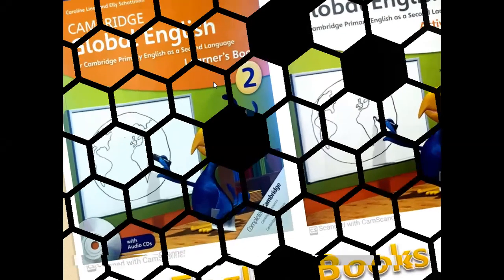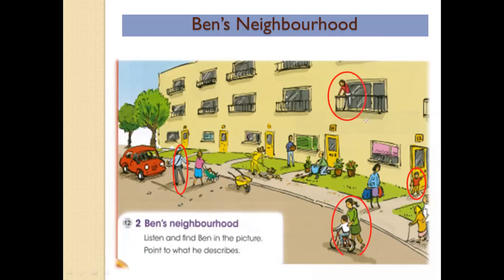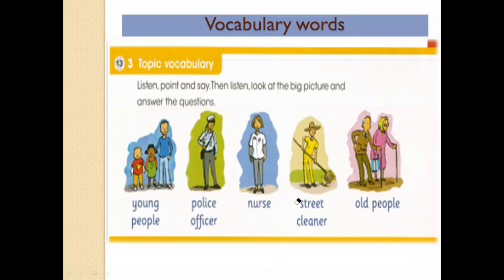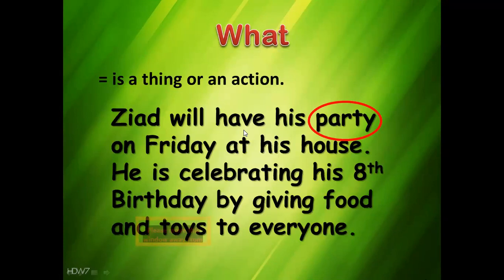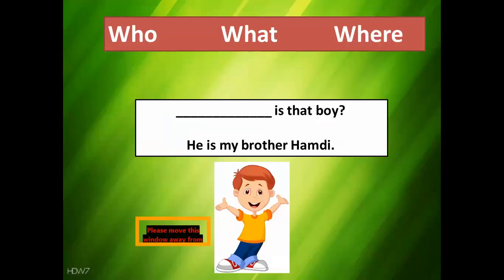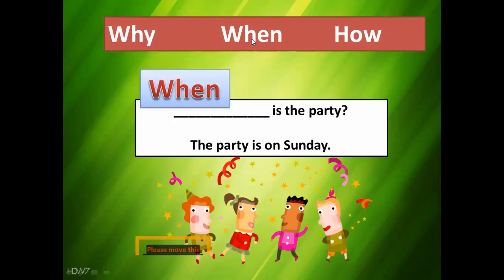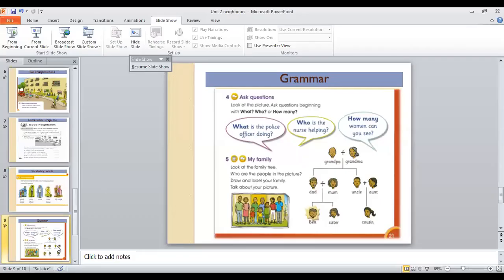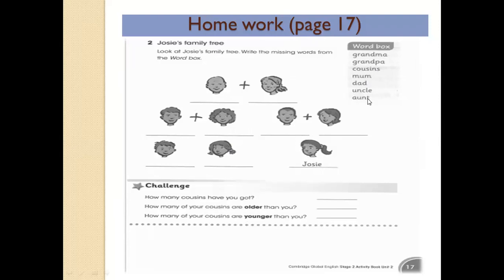English lesson 1 unit 2